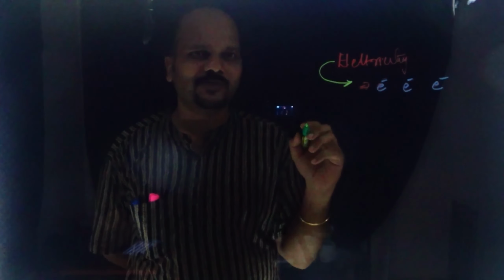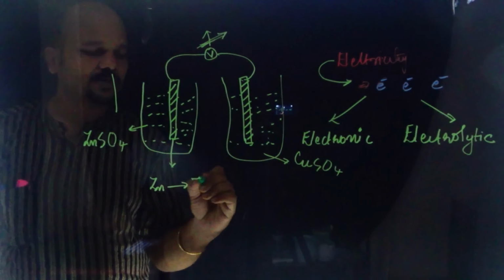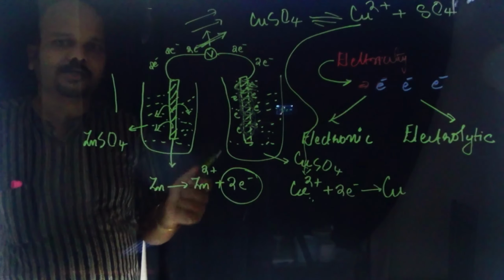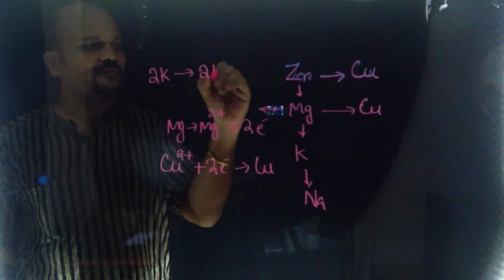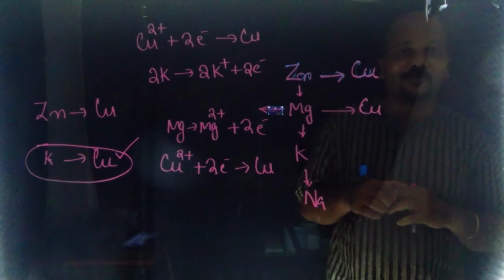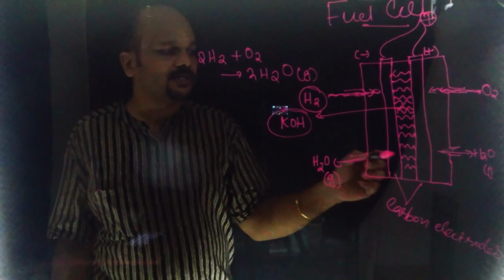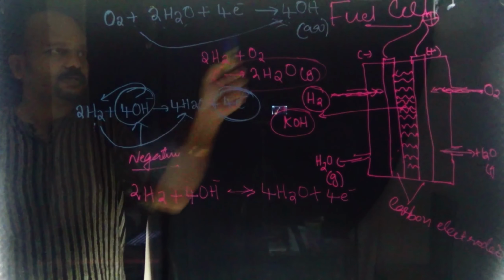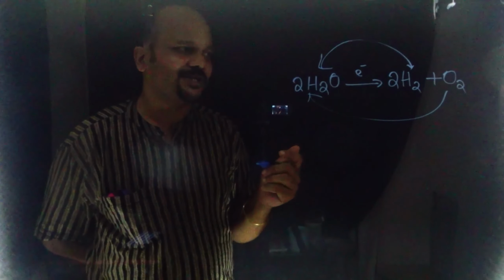9.4. Giving out energy as electricity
How can chemical reactions produce electricity? ⚡ In this video, we explore redox reactions, simple cells, and hydrogen fuel cells. Learn how metals like magnesium and copper can light a bulb, how hydrogen combines with oxygen to power cars, and why fuel cells are the future of clean energy.

Perfect for students and science enthusiasts interested in electrochemistry, renewable energy, and real-world applications!